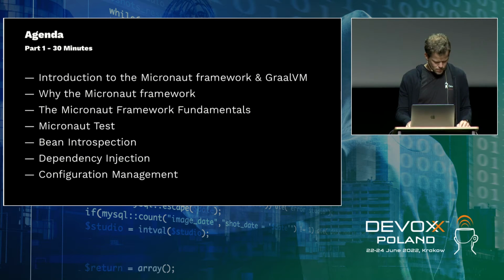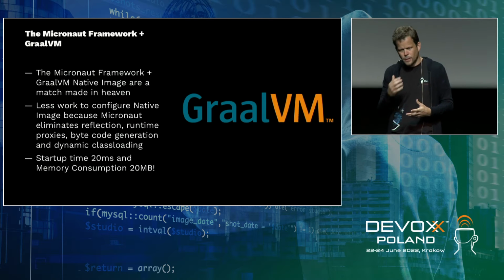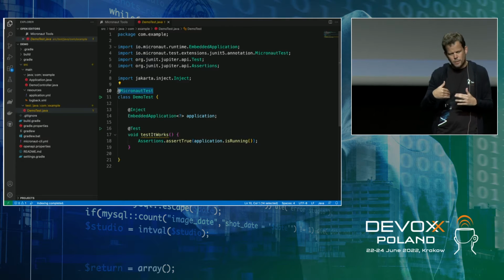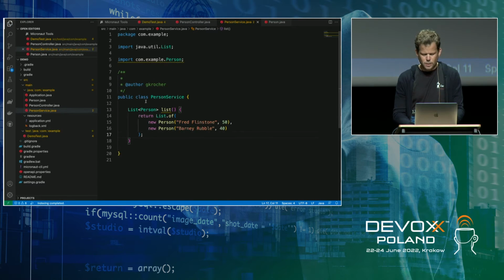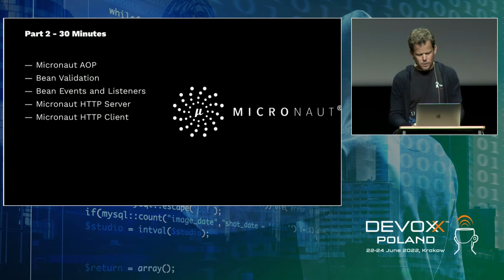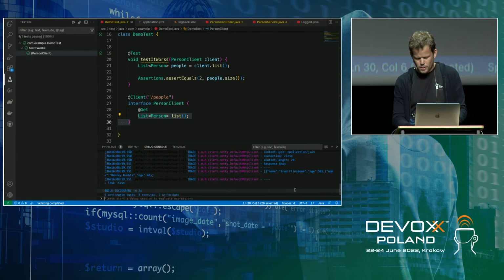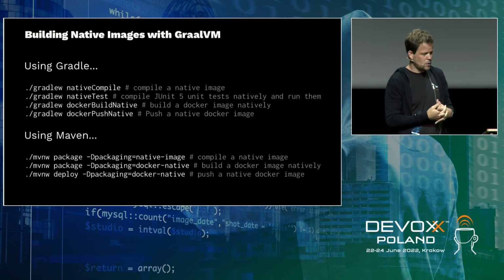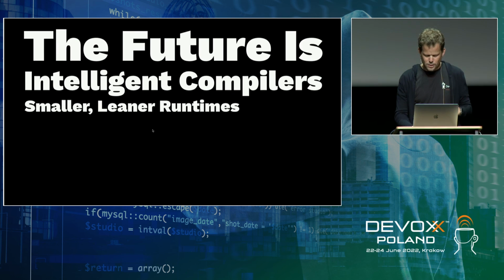Micronaut 3 & GraalVM Deep Dive • Graeme Rocher • Devoxx Poland 2022